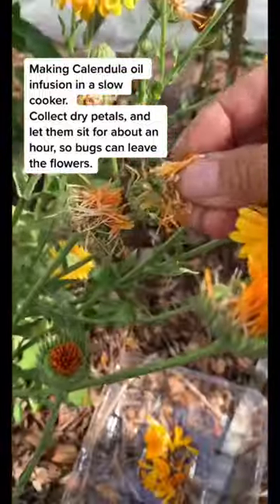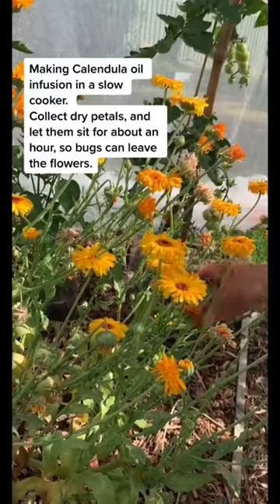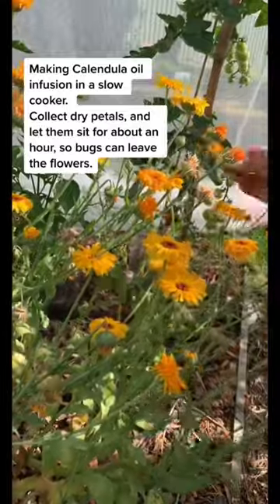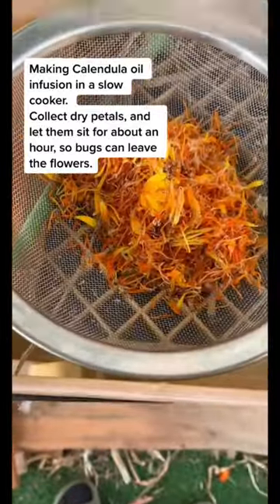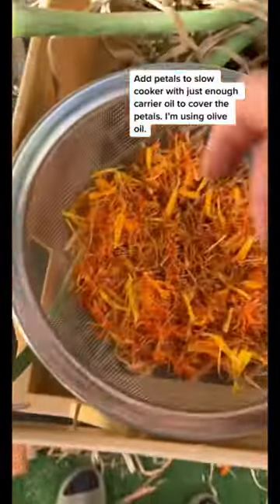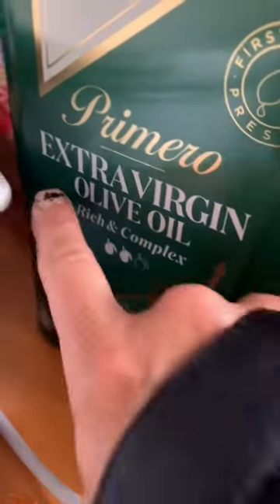Making Calendula Oil Infusion in the slow cooker/crock pot.